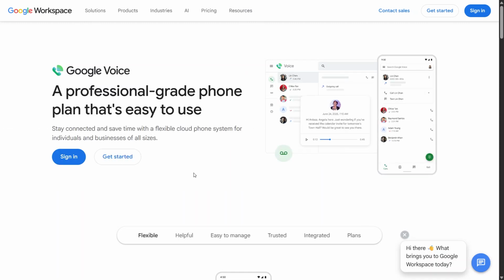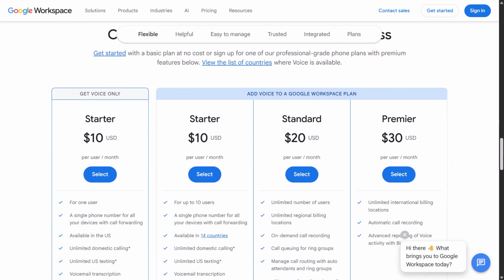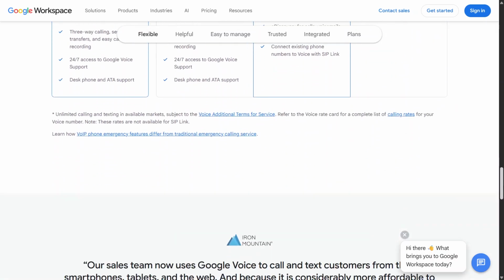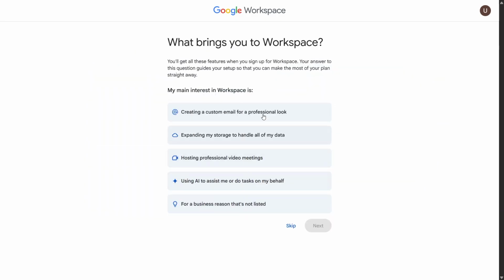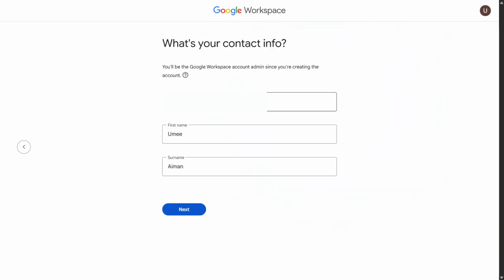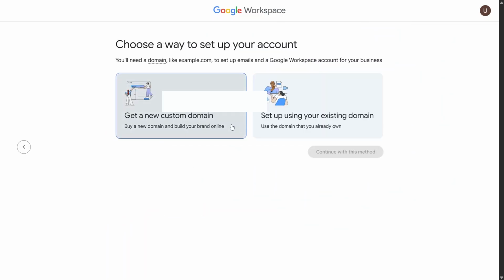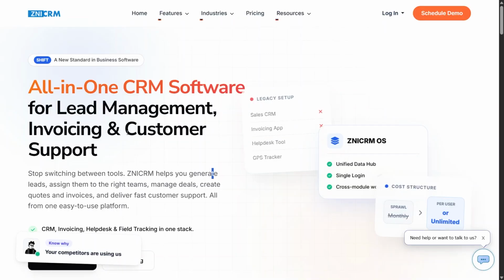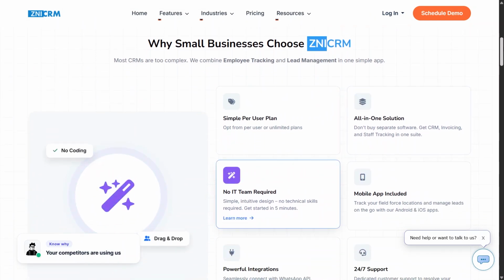How To Get Google Voice Number Outside US: Easy Step By Step